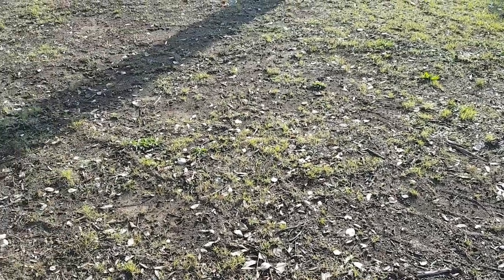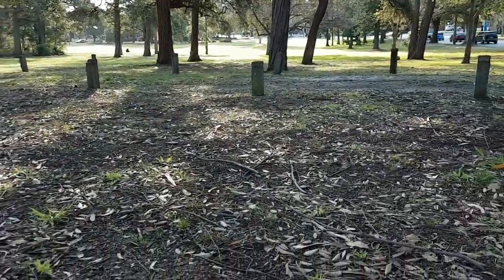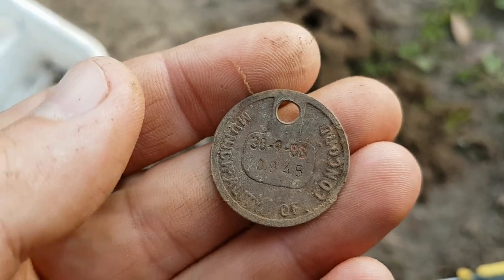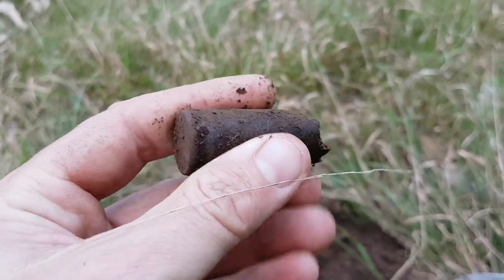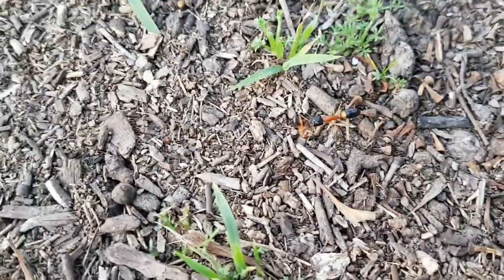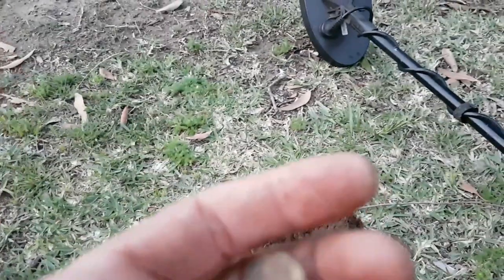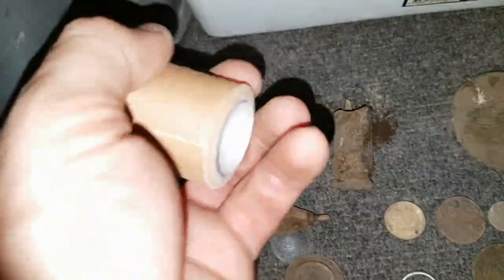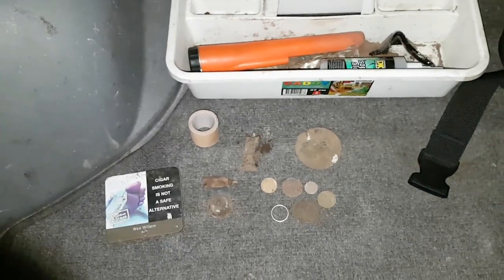Metal detecting a western Sydney park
While I was up Sydney dropping some things off to a friend I thought I'd go hit a park I anticipated on and see if I could find some good stuff. To my disappointment there was hardly any coins there as it's obviously been hunted and flogged to death like many other Sydney parks but the good finds I got were fantastic! Found a Pandora sterling silver ring, a threepence and a penny and some other things.